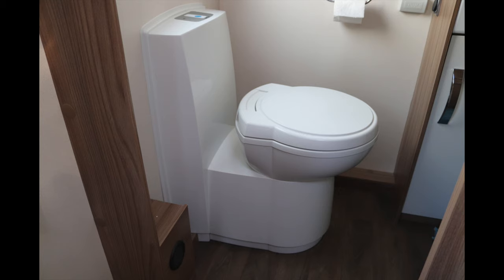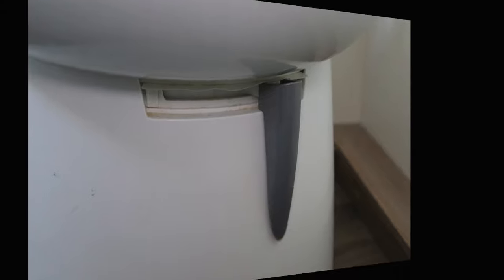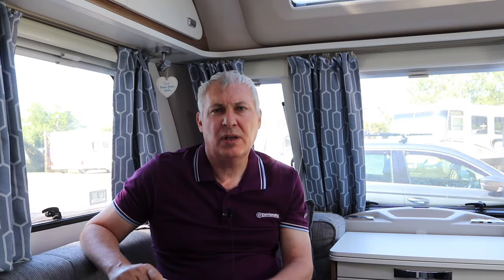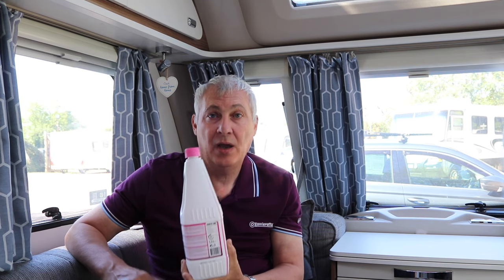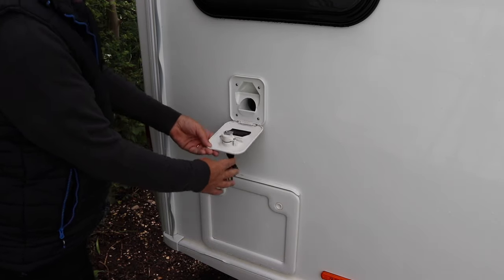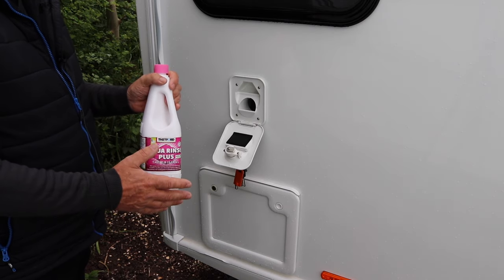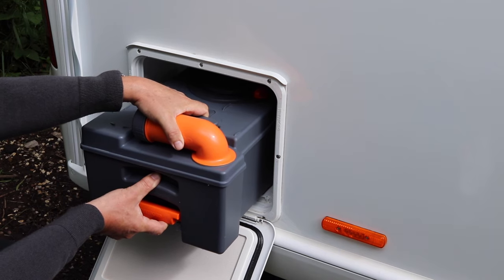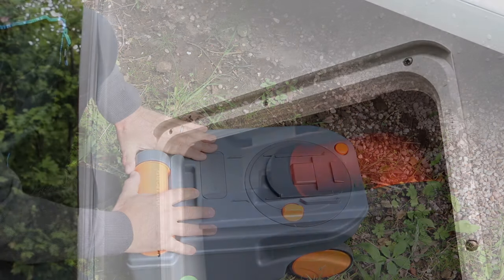Caravanning For Beginners (Cassette Toilet)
In this video we show New Caravanners how the Cassette Toilet works, how to fill the Flush and add Chemicals. If you are a Seasoned Caravanner please feel free to add in the comments section your ideas and tips. Thanks Phil. If you would more help why not join our Facebook Group Caravan/Motor Home Helpers

Please note you need to add a little water to the green in the cassette. Thanks to Dave from Desmond's Donders.